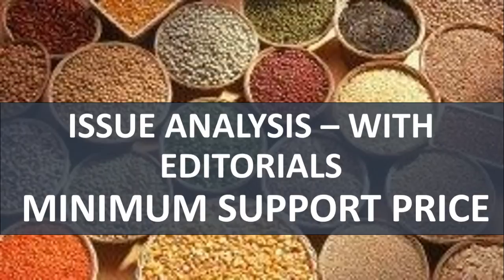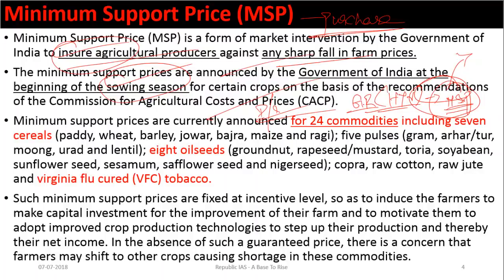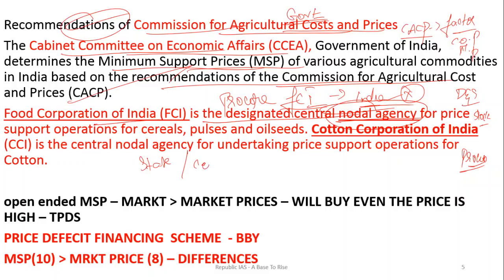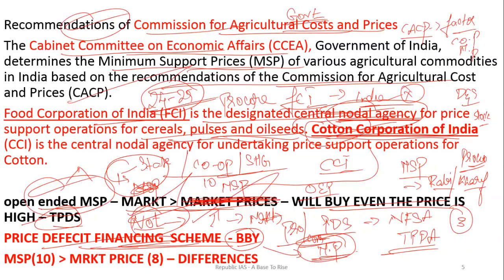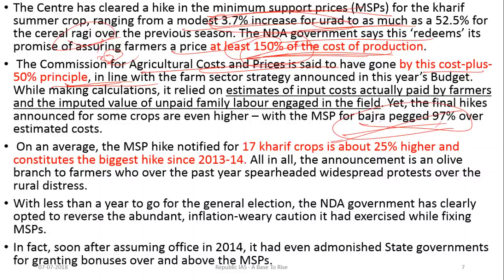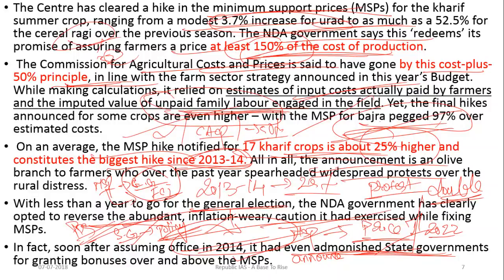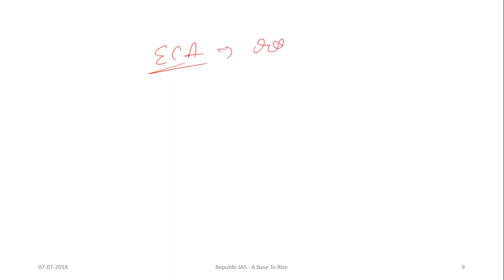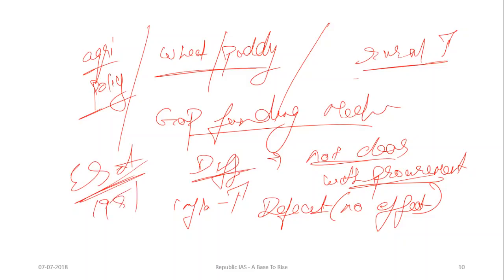ISSUE ANALYSIS WITH EDITORIALS -MINIMUM SUPPORT PRICE SCHEME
Current Affairs and THE HINDU Editorial Analysis In Tamil For UPSC CSE Exams